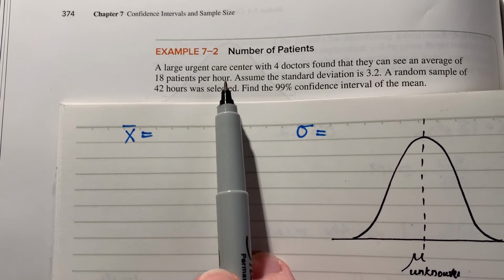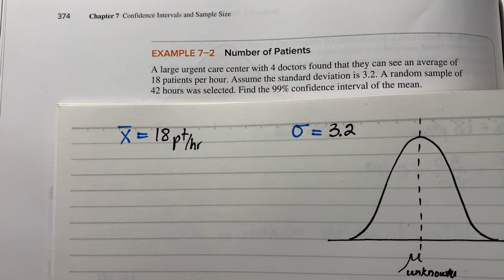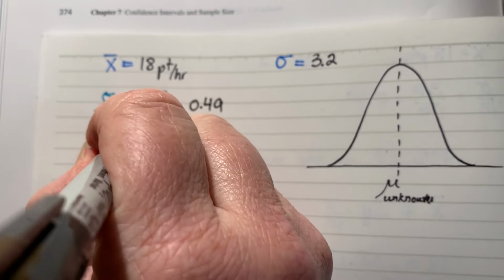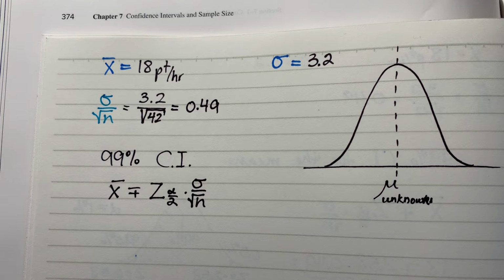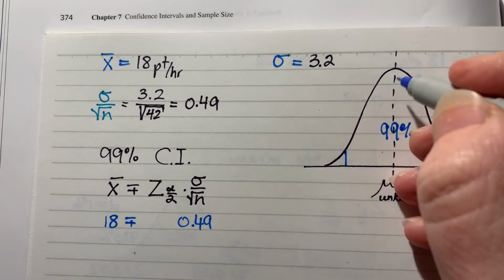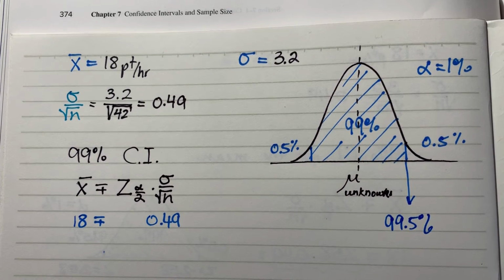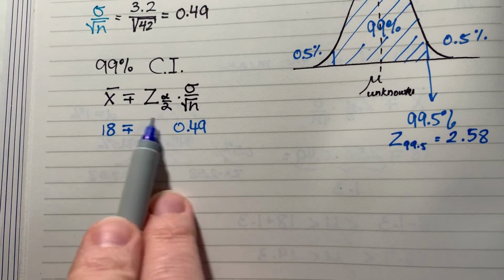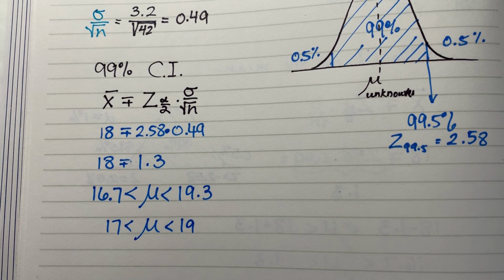Section 7-1 example of confidence interval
Working out an example of finding 99% confidence interval